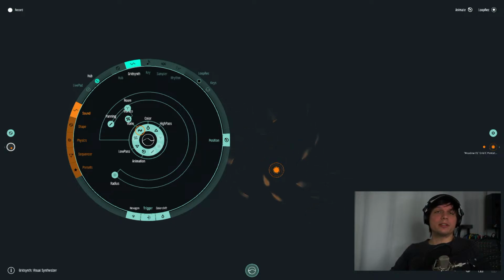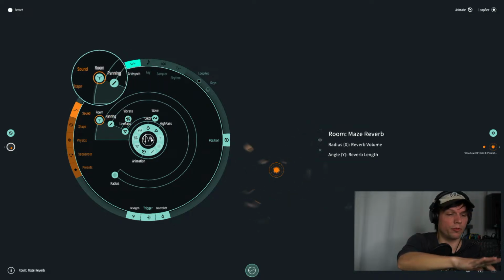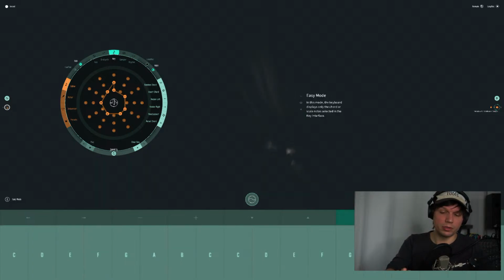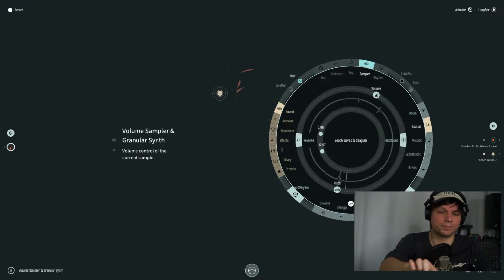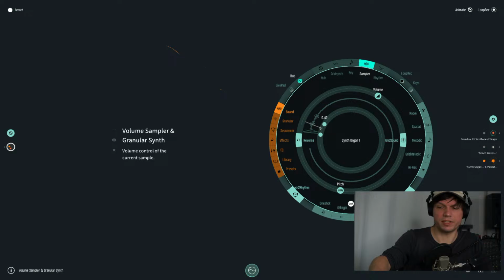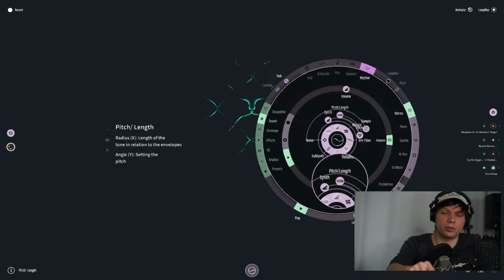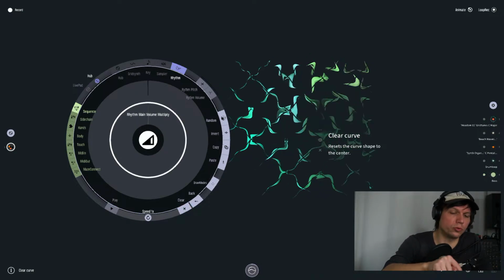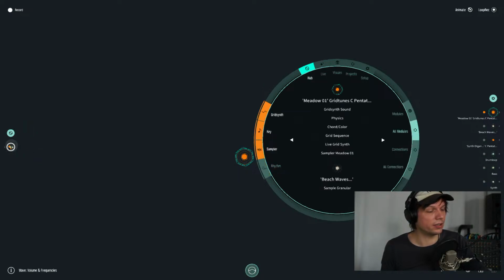Mazetools Tutorial Podcast with Jakob #3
Hi there, this is my 3rd stream and I'd like to invite you to a walk through Mazetools Soniface. Hope you enjoy it!

Greetings and all the best,
Jakob

About the Stream
We are Stephan and Jakob, the developers of Mazetools. We stream from the Ectoplastic Lab in Halle (Germany).

On this channel we share our knowledge and experiences about Mazetools, make music and tutorials, answer questions and talk about the development (english & german).

Mazetools is about exploring sound in new ways, making music, seeing, moving and touching it, trying things within the process.

About Mazetools
Mazetools opens up a unique approach to music and creativity. It's about exploring sounds in a new way, experiencing them visually, changing them through gestures, coming across something in the process, a sound, a melody, a groove, a song...

Mazetools are unique in their operation and complex in their own way. For some it's a refreshing change, for others it's too crazy, for some it's about a nice entry into the world of sound.

There are currently two Mazetools: Mutant and Soniface.

Mutant is comparable to a loop machine and works with a defined number of instruments. It produces results quickly, but thanks to the Hypercube it offers the possibility to change everything with a swipe and to hear sounds that always surprise us.

Soniface, on the other hand, is more modular when it comes to adding instruments. The settings of the synth, sampler and rhythm modules go into great detail. An important feature is the Gridsynth, an area of lines that correspond to a scale over several octaves. Automation plays a major role in Soniface: all instruments and their controllers can be controlled via LFOs, touch and camera-based body tracking.

About Ectoplastic
We are Stephan and Jakob, we have known each other and made music for more than 20 years. When we were 13, we exchanged our first beat loops on floppy disks and wrote raps on them. Today we are still fascinated by sound, still make music and combine this with development, audiovisual sets & performances, workshops and collaborations. You can find more info on our website.

With this background, we share a lot of practical experience in the field of electronic music beyond genre boundaries. We deal with generative sound & visuals and the combination with new forms of interaction such as body, hand and face tracking in the context of game & VR development.

Our goal is to empower creativity, make musical expression inclusive and democratize the experience of making electronic music. We are in the process of developing new Mazetools and we invite you to join us. Every purchase supports our process, as well as every review, post and constructive feedback. Thank you and have a good time!